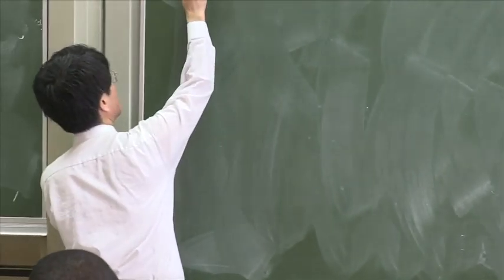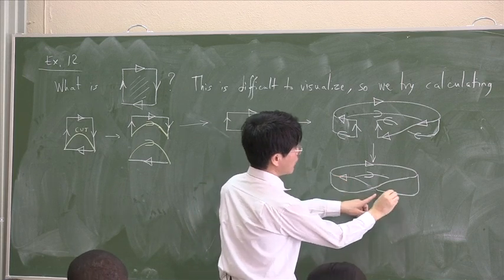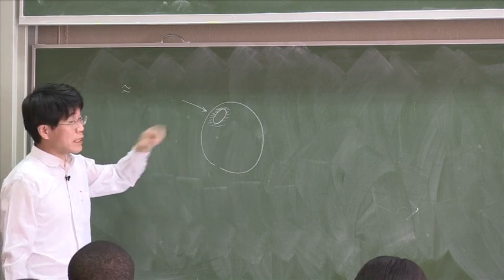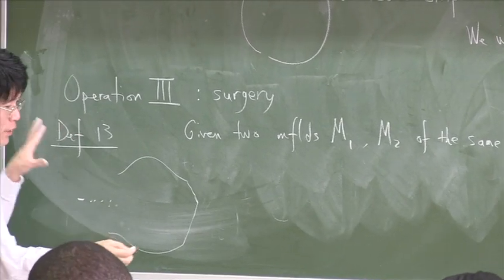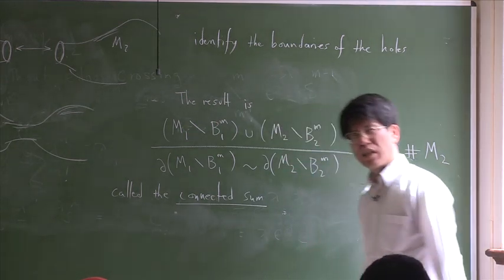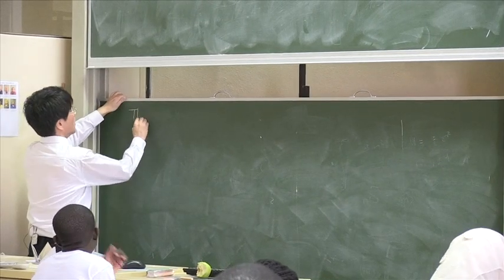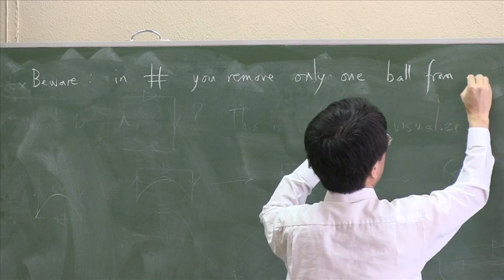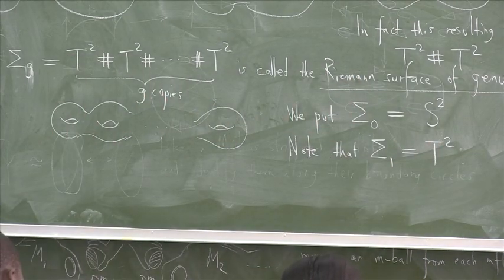Topology & Geometry - LECTURE 04 Part 01/02 - by Dr Tadashi Tokieda